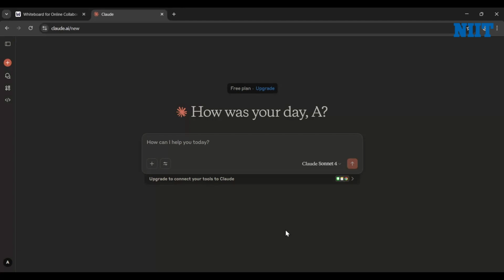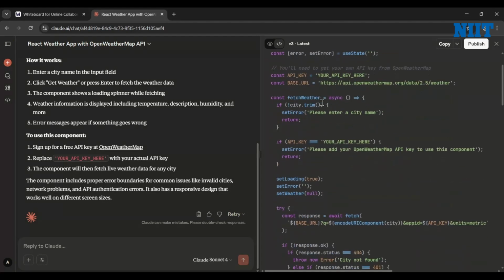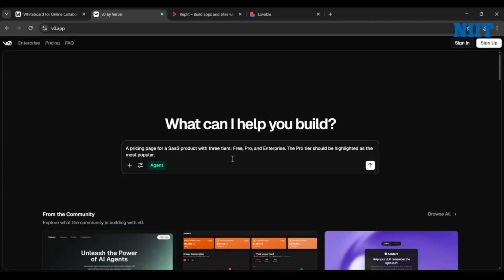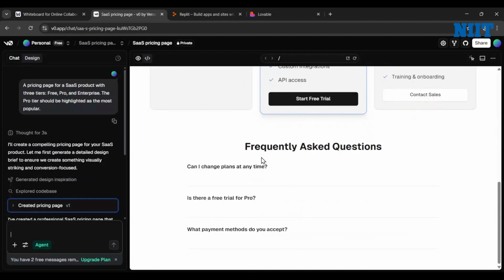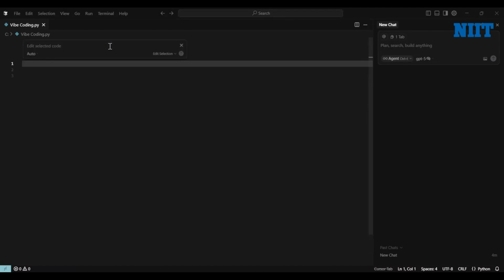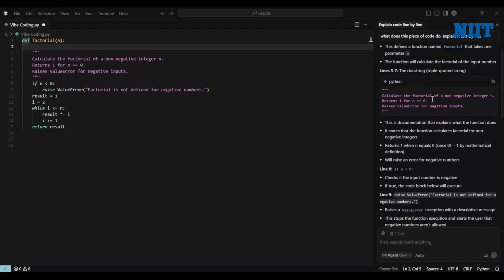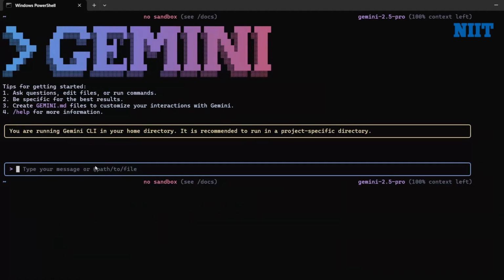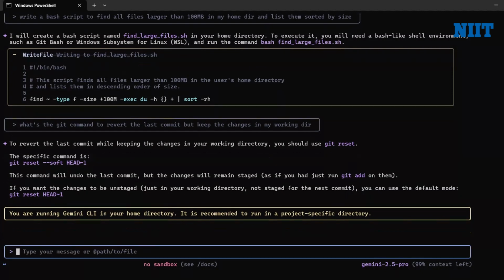Vibe Coding Explained (2025): Claude, Gemini, v0, Cursor & AI Tools You Need!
Welcome to the Ultimate Guide to Vibe Coding in 2025 — where developers use AI not just to code, but to conduct entire software builds with prompts and creativity.

In this video, we break down the 4 pillars of Vibe Coding:
✅ Conversational LLMs – Claude, ChatGPT, Gemini (prompt-driven coding & live previews)
✅ Browser-Based AI Builders – v0.dev, Replit, Lovable (apps from a single sentence)
✅ Integrated AI Editors – Cursor, Copilot, CodeWhisperer (your AI pair programmer inside VS Code)
✅ Command-Line Magic – Gemini CLI (instant bash scripts, git fixes, SQL queries)

By the end, you’ll know exactly what tools to try, how they fit into your dev workflow, and why Vibe Coding is more than hype—it’s the future of software development.